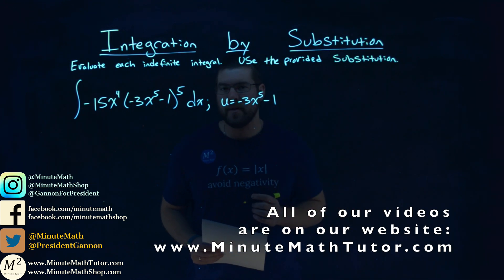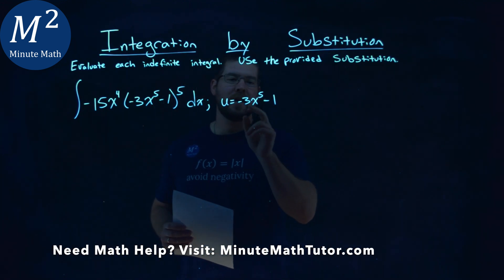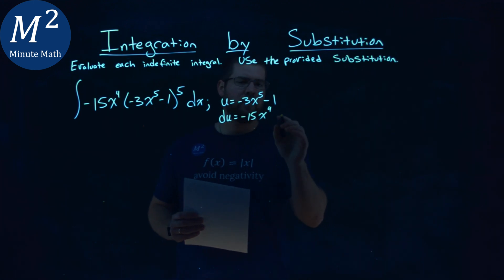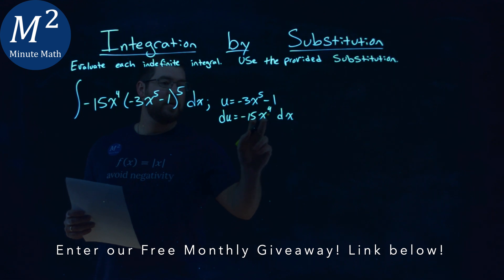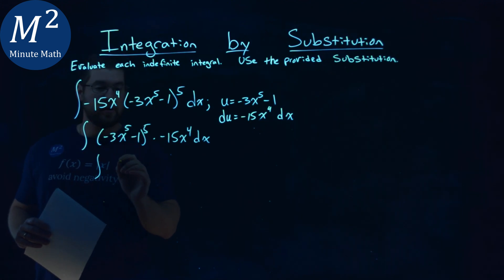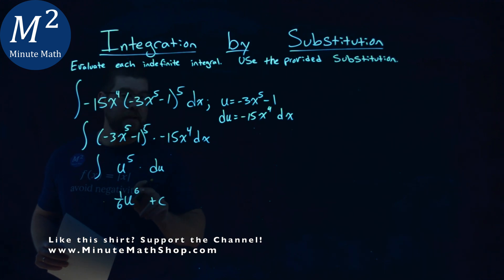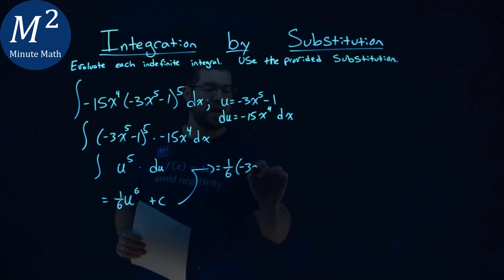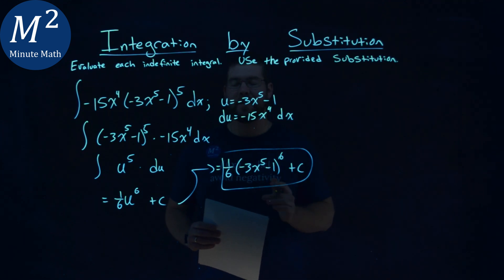Integrate | -15x^4(-3x^5-1)^5 dx; u=-3x^5-1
Integrate by Substitution. Evaluate the indefinite integral -15x^4(-3x^5-1)^5 dx; u=-3x^5-1. Integrate the indefinite integral -15x^4(-3x^5-1)^5 dx; u=-3x^5-1 by using Substitution with the Power Rule. We integrate using U-substitution with the power rule. This is a great introduction to Indefinite Integrals and U-substitution. This is under the topic of Indefinite Integration with this free online math video lesson.